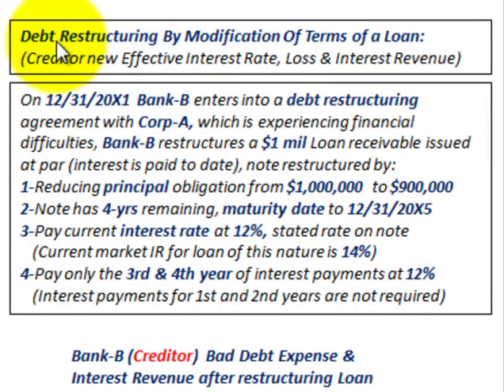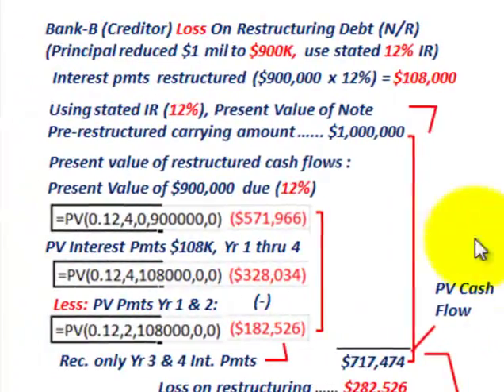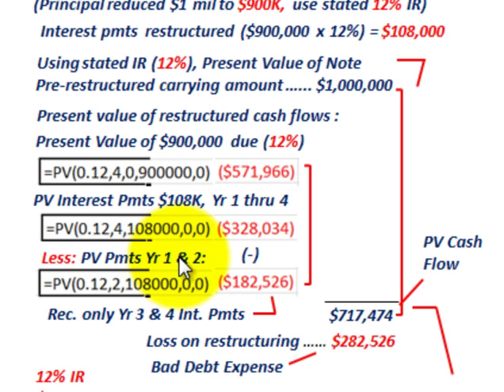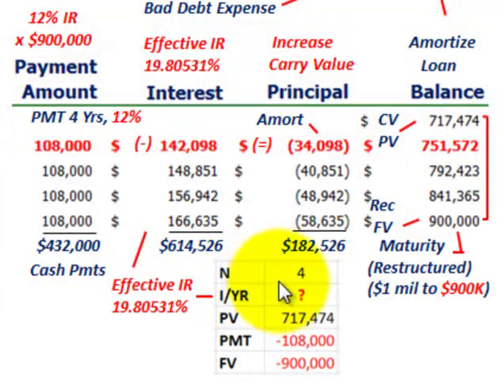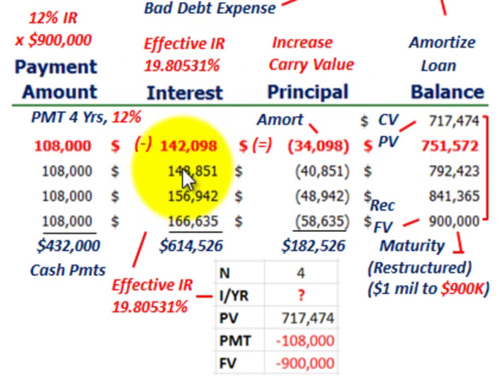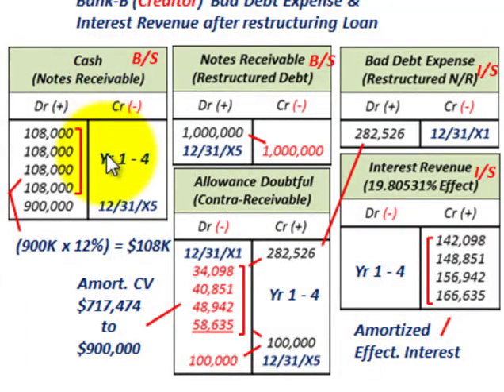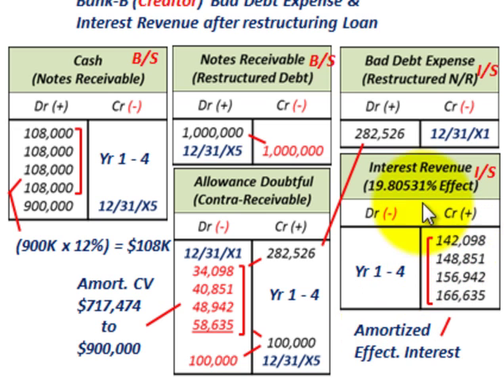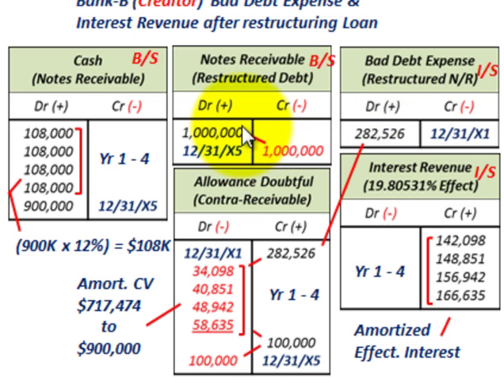Troubled Debt Restructuring (Effective Interest Rate Calculated, Reduced Principal & Payments )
Accounting for troubled debt restructuring by restructuring principal amount and interest payments by forgiving early year payments and requiring later year payments on interest, determining a loss (bad debt expense) on restructuring by comparing the pre-structured carrying amount to the present value of restructured cash flows, based on the present value of restructured cash flows the effective interest rate is calculated using a financial calculator, using the new effective interest rate the interest revenue is calculated and the loan is amortized thru the allowance for doubtful accounts (contr revenue account), example is On 12/31/20X1 Bank-B enters into a debt restructuring agreement with Corp-A, which is experiencing financial difficulties, Bank-B restructures a $1 mil Loan receivable issued at par (interest is paid to date), note restructured by: 1-Reducing principal obligation from $1,000,000 to $900,000, 2-Note has 4-yrs remaining, maturity date to 12/31/20X5, 3-Pay current interest rate at 12%, stated rate on note  (Current market IR for loan of this nature is 14%), 4-Pay only the 3rd & 4th year of interest payments at 12% (Interest payments for 1st and 2nd years are not required), detailed accounting by Allen Mursau